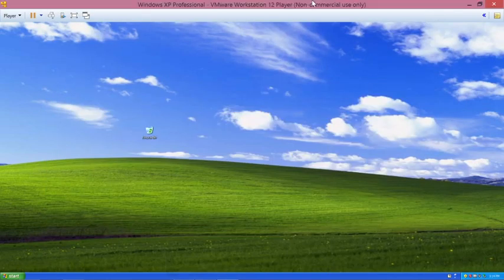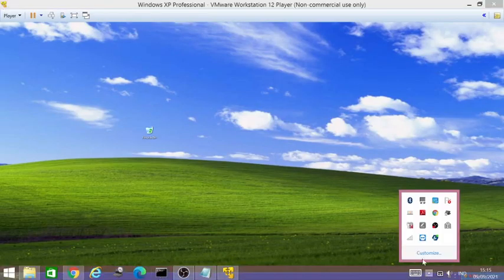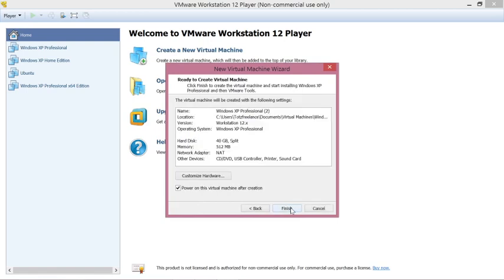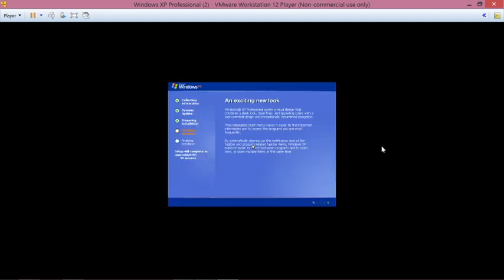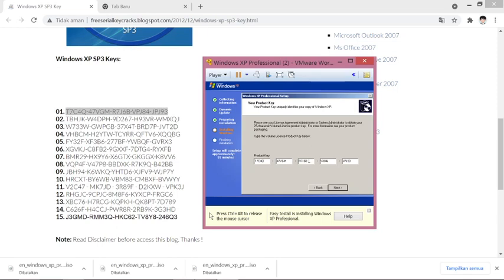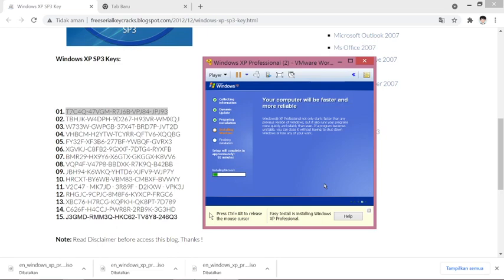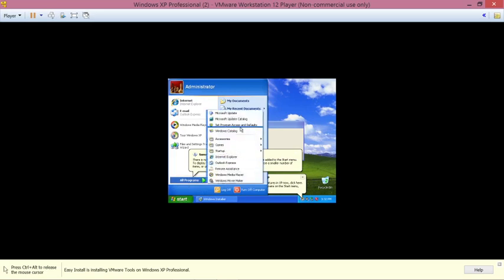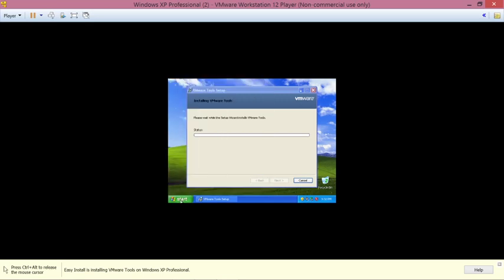Windows - How To Instal Windows XP SP 3 In 2021 Using VMware Player 12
Or this is the key: T7C4Q-47VGM-R7J6B-VPJ84-JPJ93